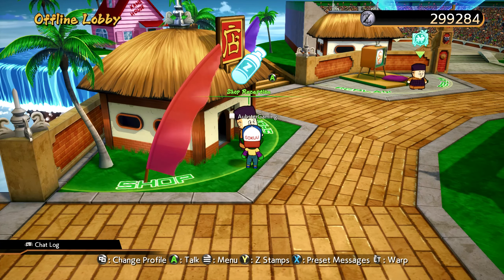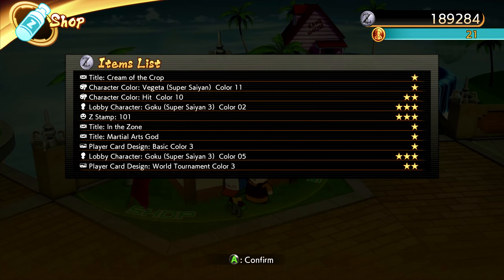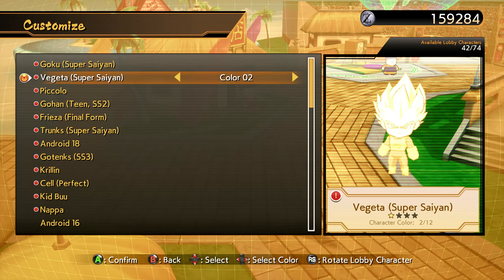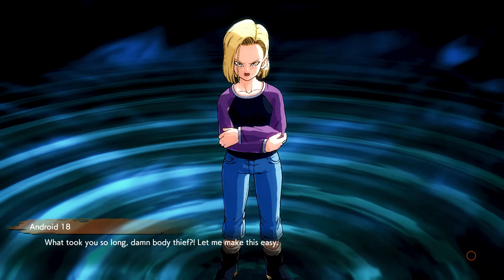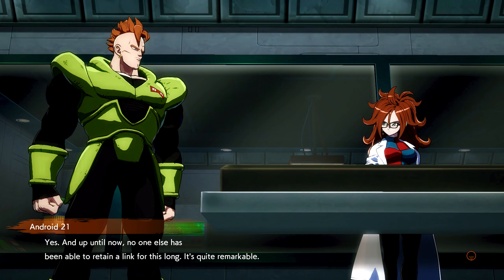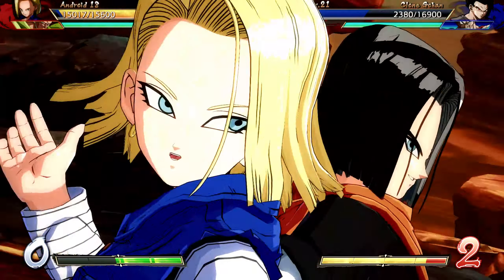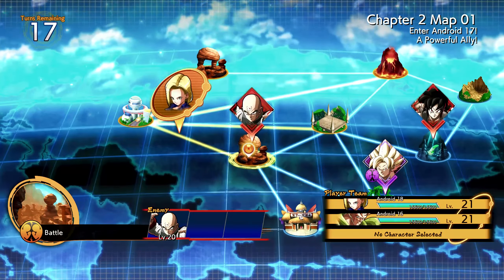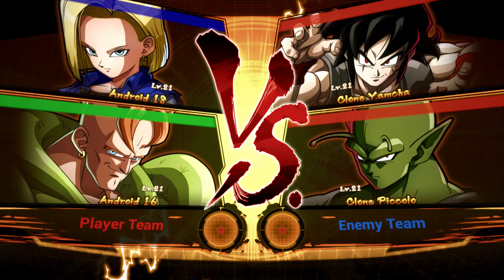Dragon Ball FighterZ Ep:30 The Old Gangs Back Together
Dragon Ball FighterZ lets play